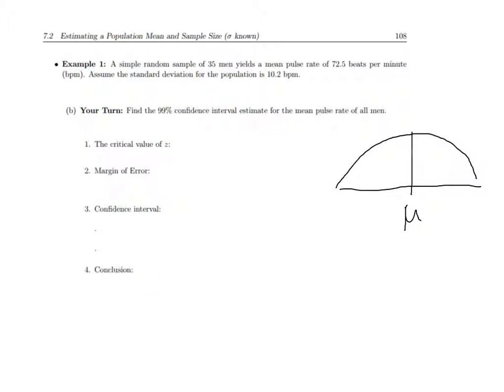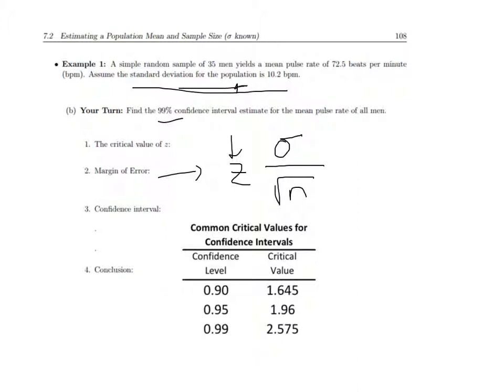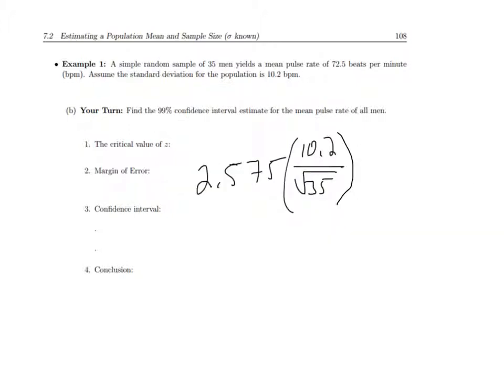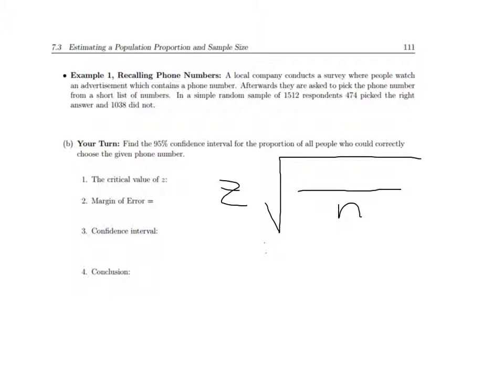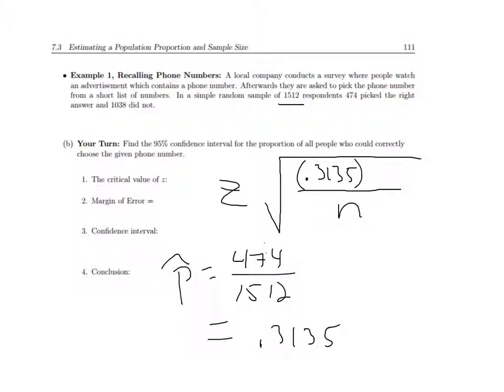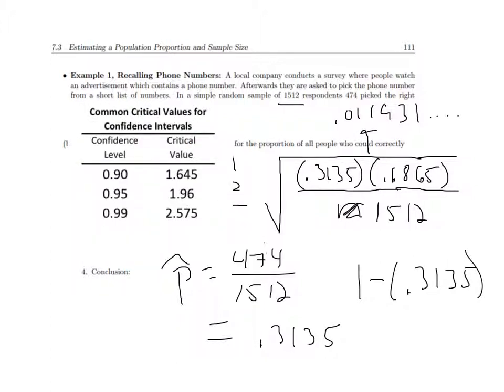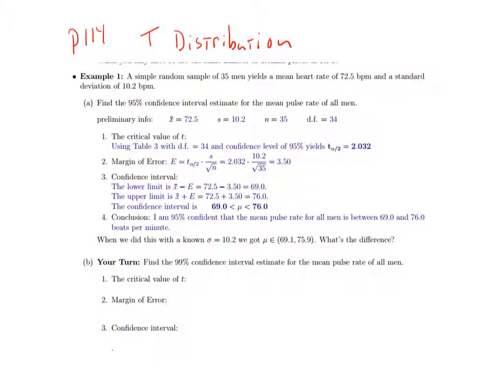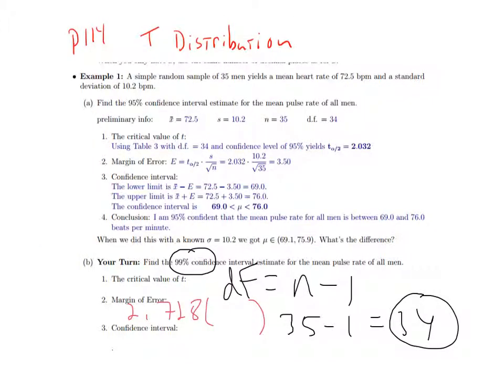Finding the margin of error three types